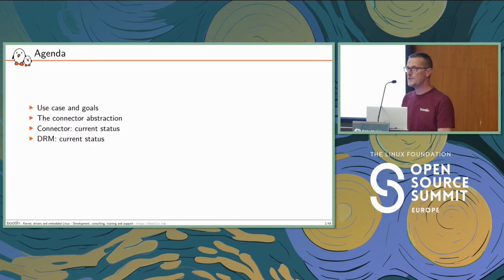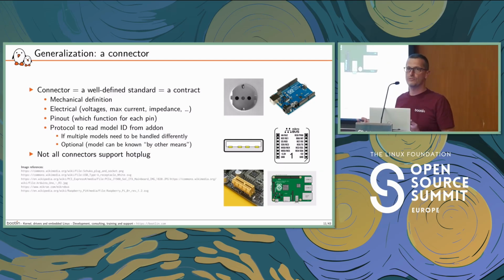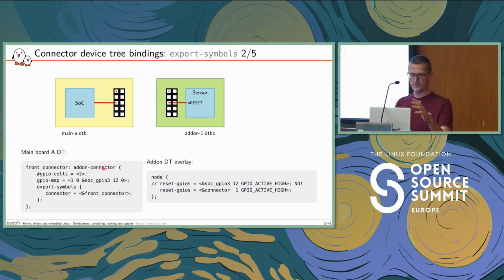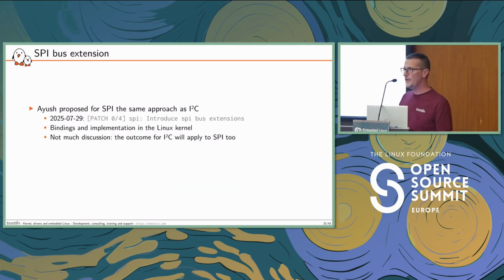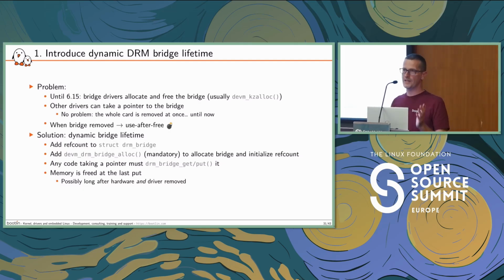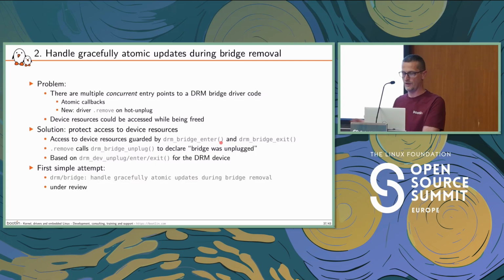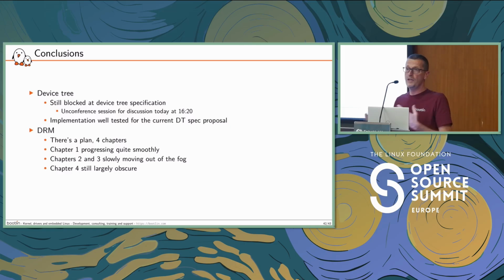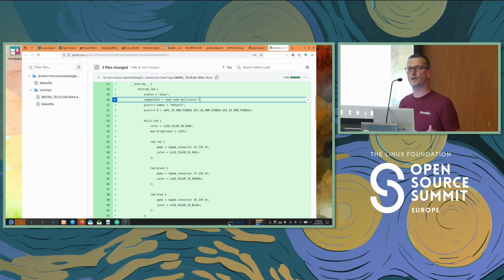Hotplug of Non discoverable Hardware: Status and Future Directions, Luca Ceresoli